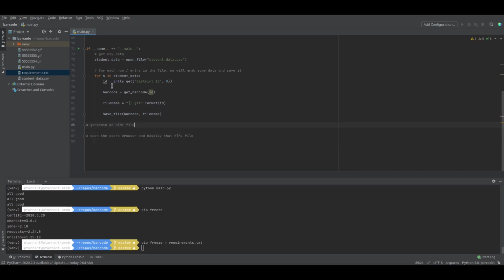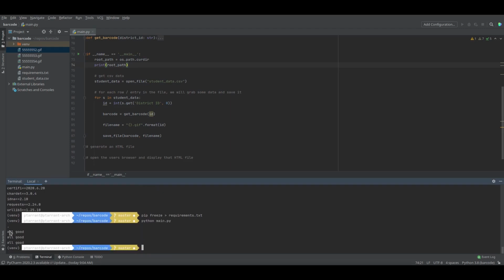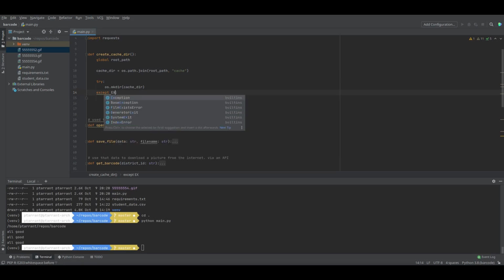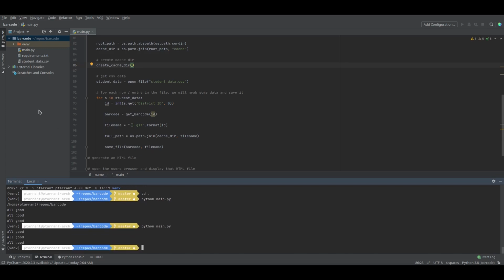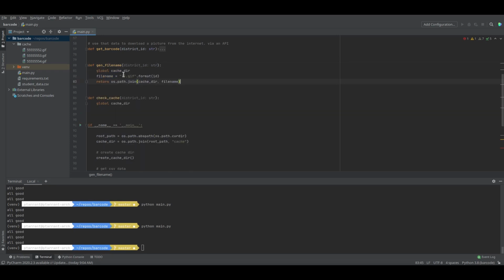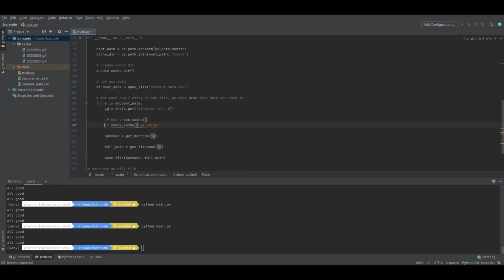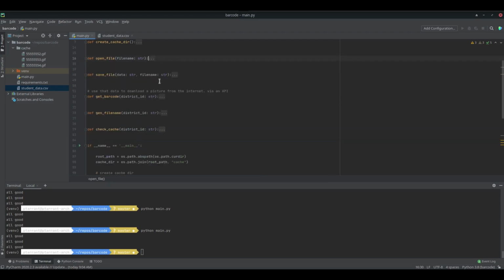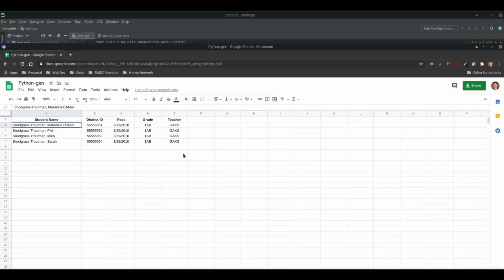Coding With Phil - Bar 4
Here we discuss caching of files, using the csv module, and do some general refactoring.